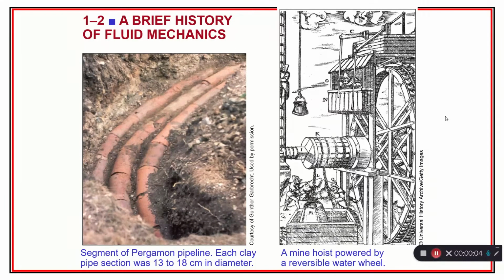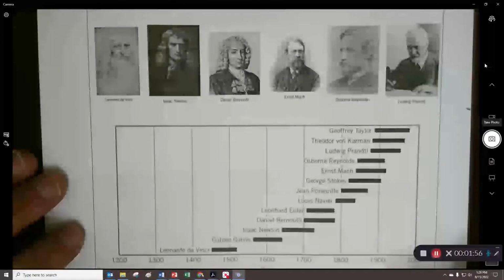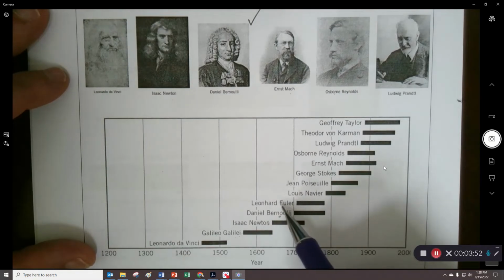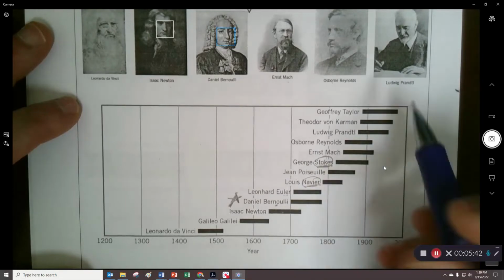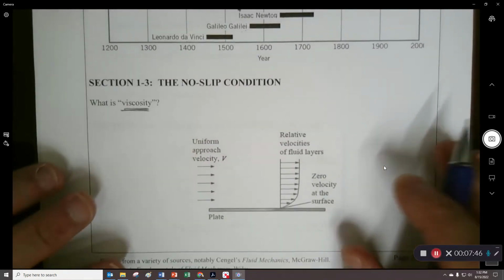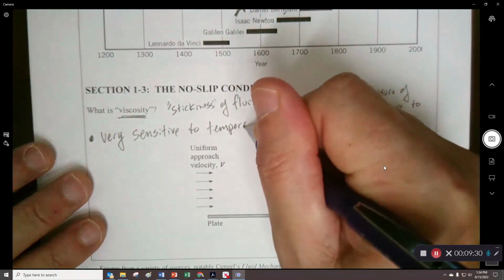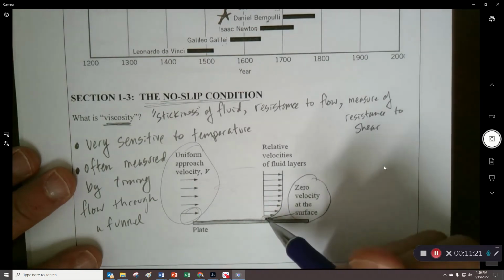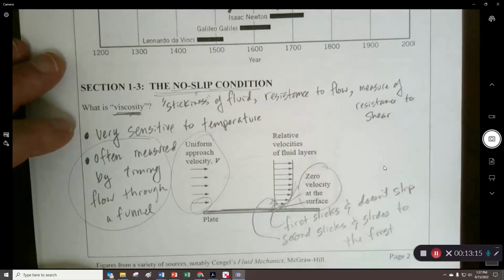F22 ME 340 Fluid Mechanics Class 1 Video 2 Brief History and No Slip Condition